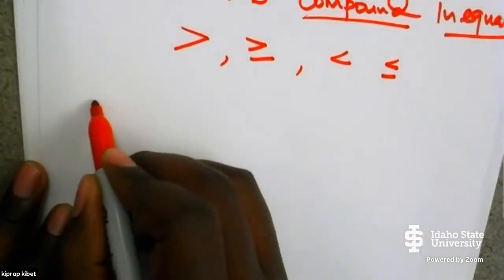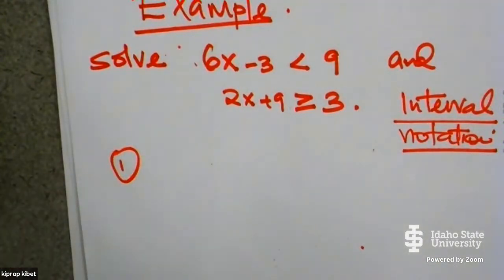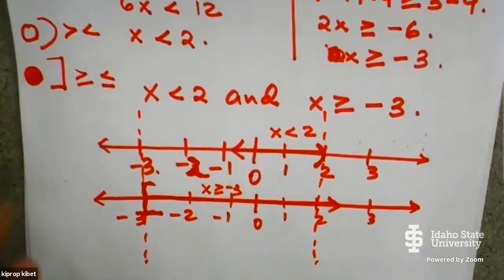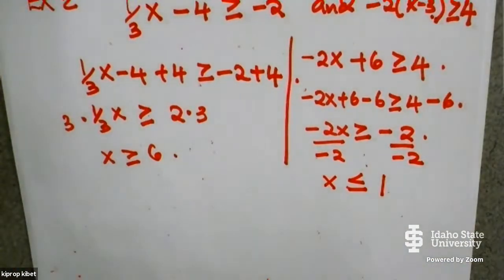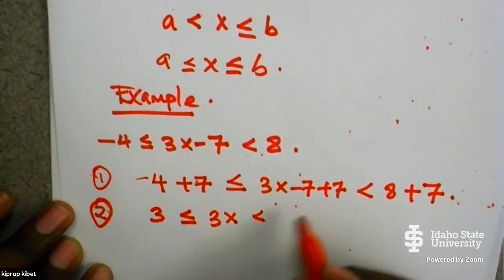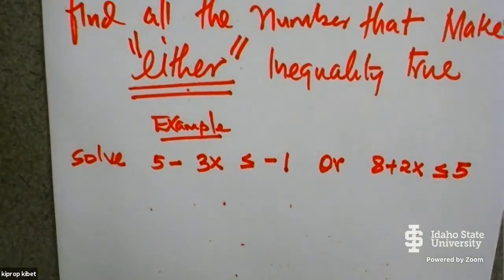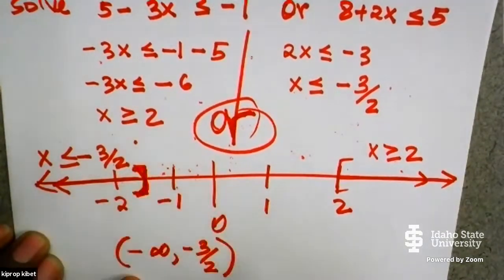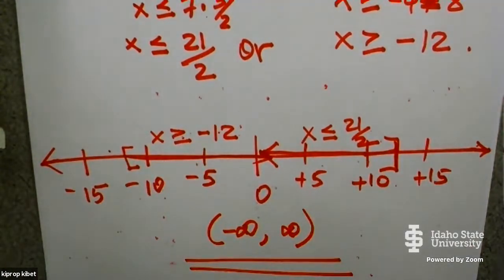SEC 2.6 spring 2021